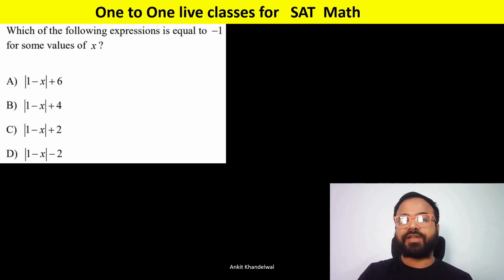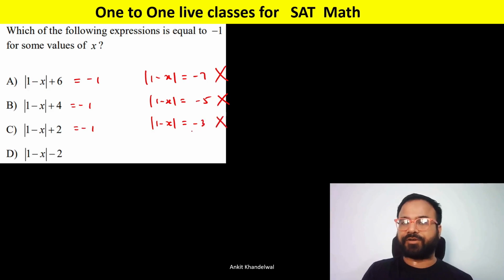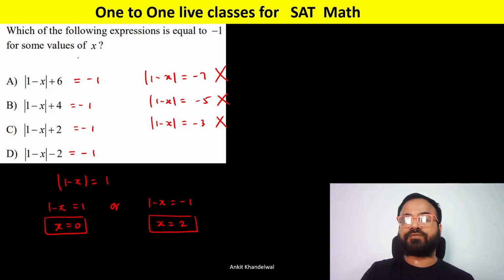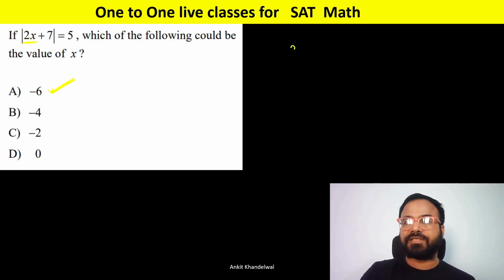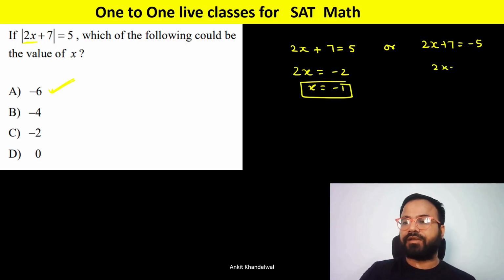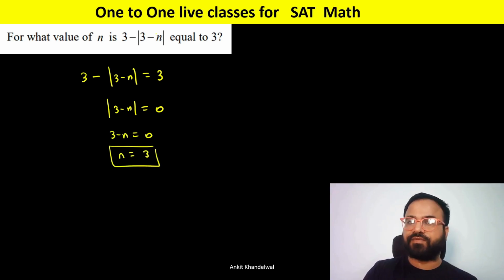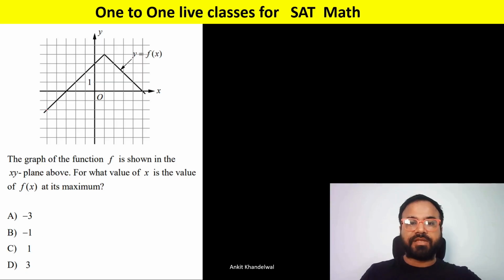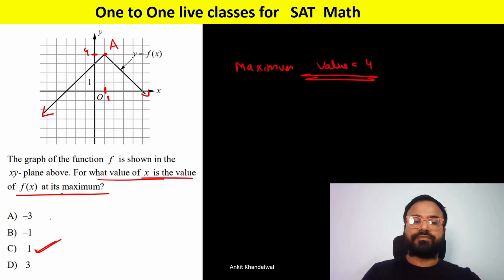Chapter 3 | Functions and Equations | SAT Maths | Part 12